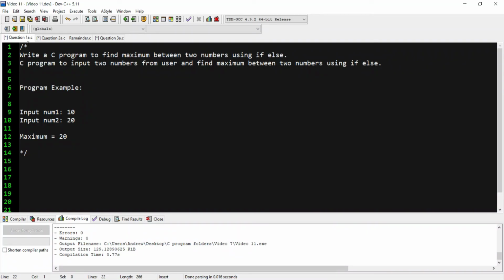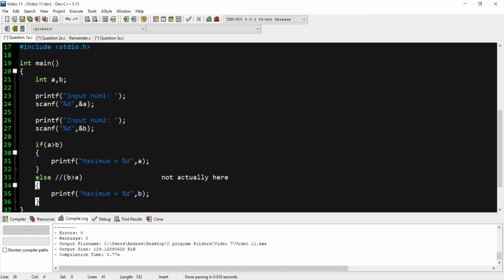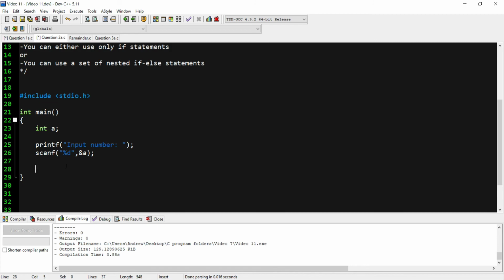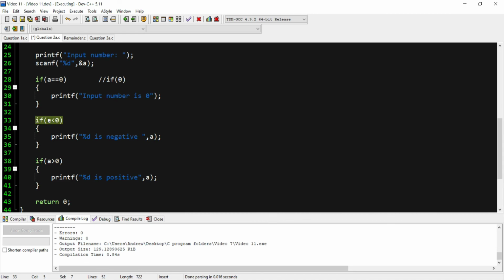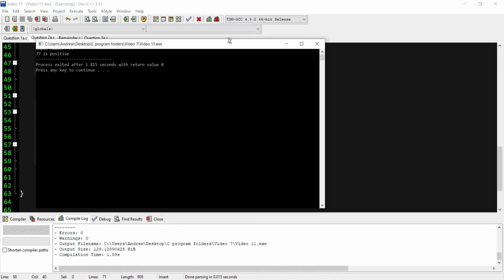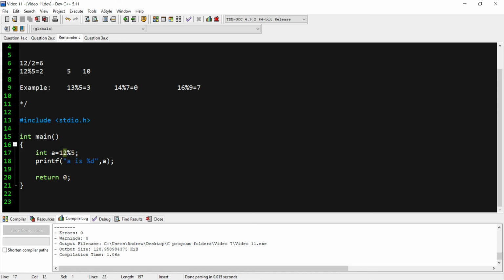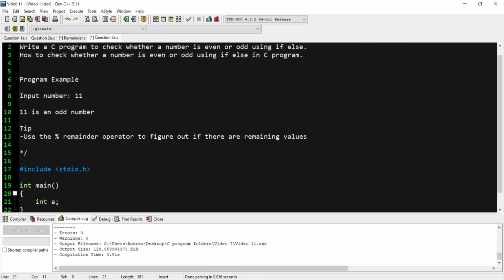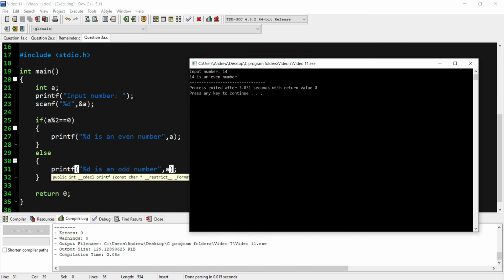6a. if-else Practice Problems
This video builds upon the previous video. We will be practicing 3 different types of if-else questions and learning about the remainder operator. This is the last section before entering loops, which is one of the most important aspects of code.